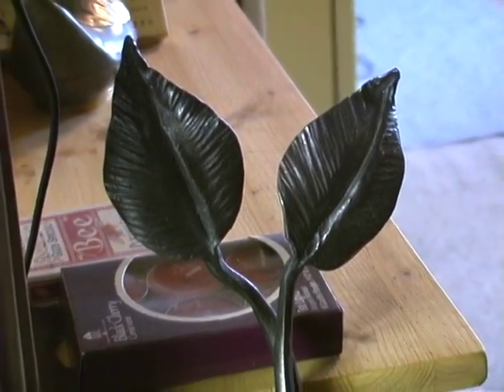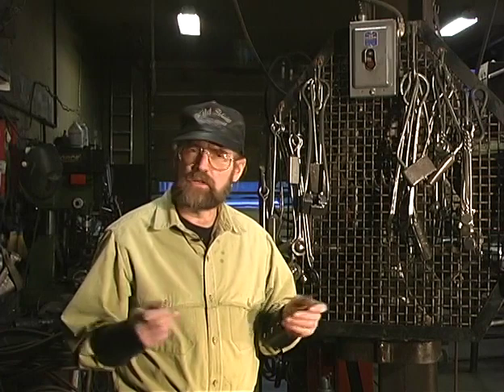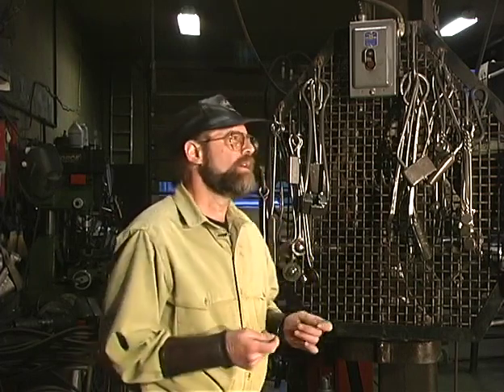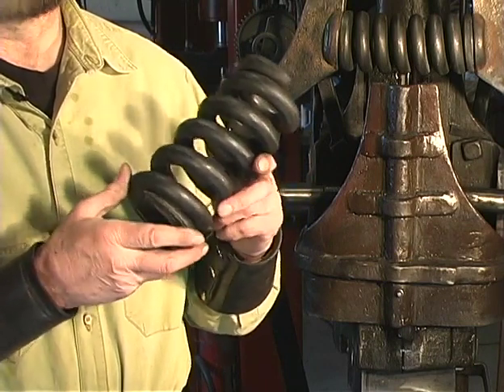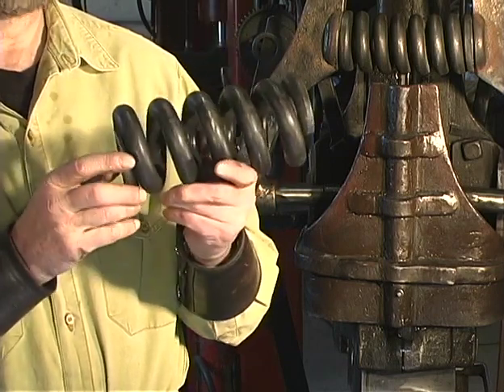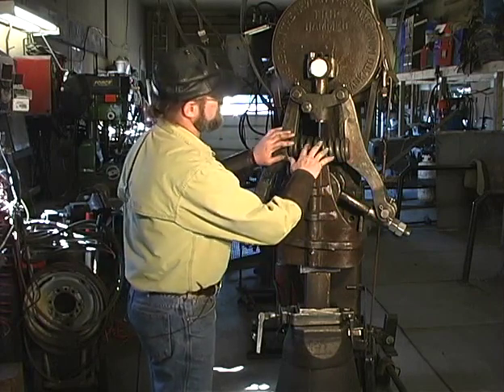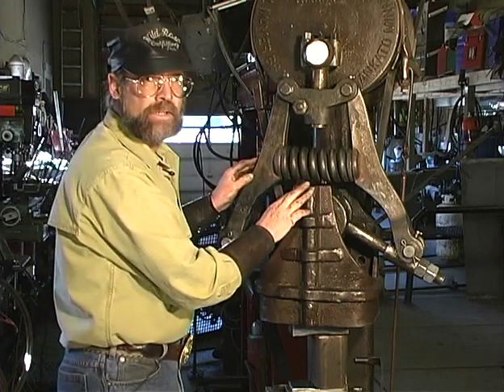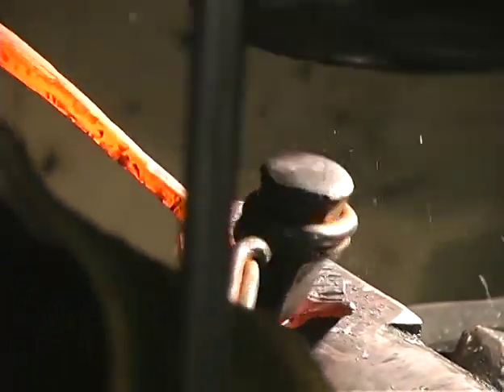Powerhammer Cycle -The Bang Tap Miss Hit Blues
Dave Manzer gives detailed instruction for adjusting an old powerhammer for optimal results.. You will fully understand how it works with this clear and detailed description and demonstration.

Videography and editing by Sara Peak Convery